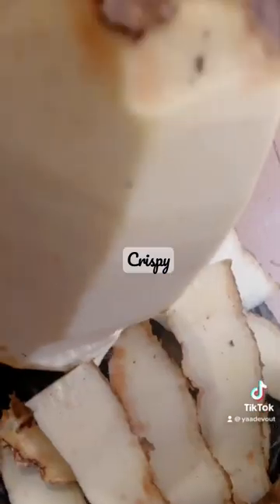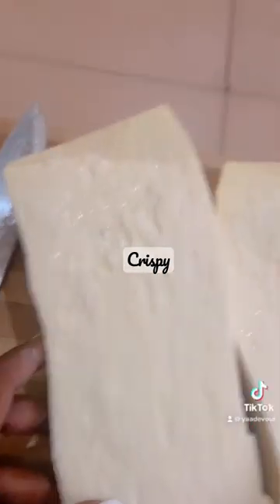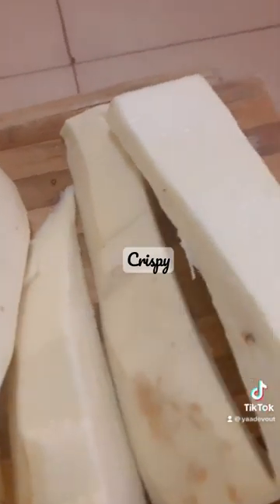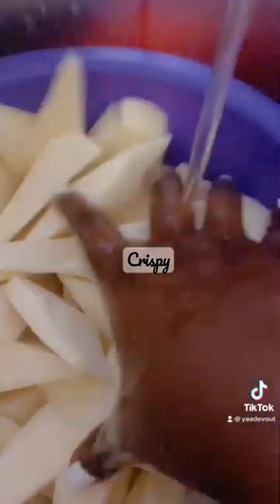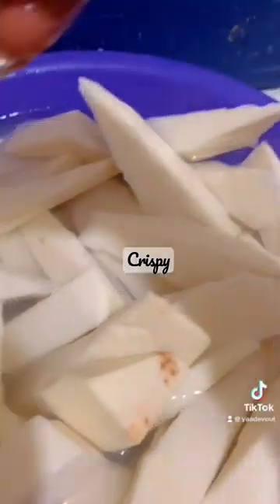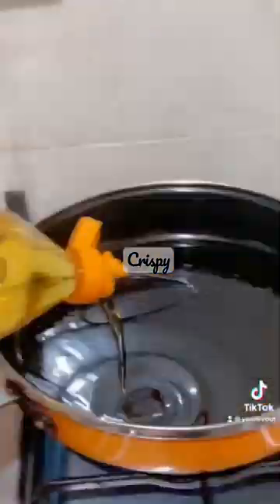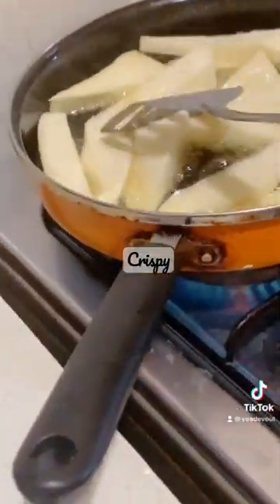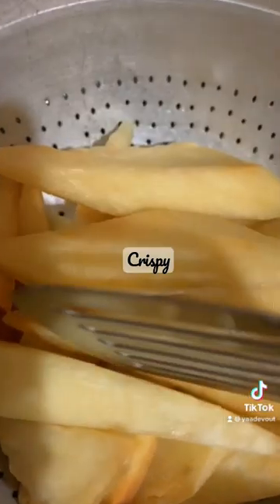Come with me, lets fry yam together😚🍟